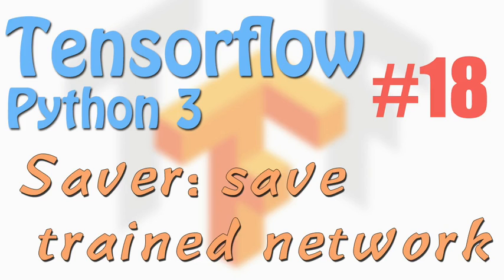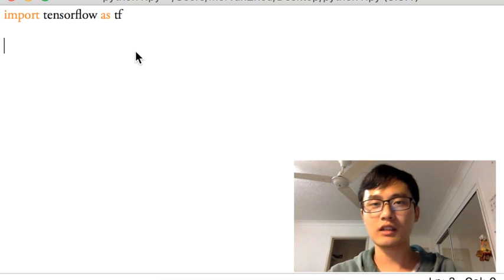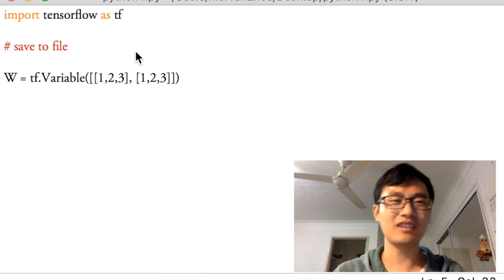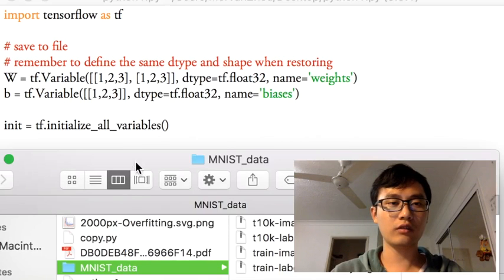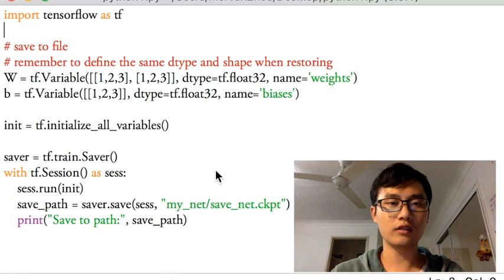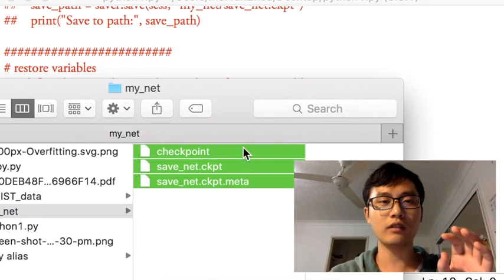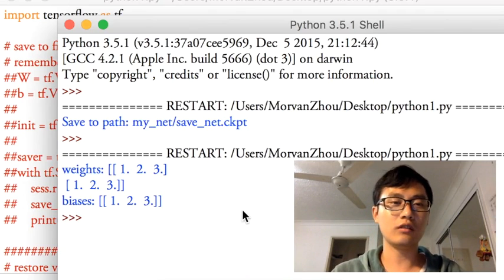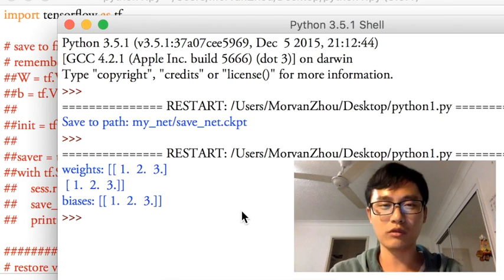Tensorflow 18 Saver (neural network tutorials)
Once you have built a network and trained this network using tensorflow, you can actually save all the parameters you have trained for the usage next time. Let's see how do you save and restore them in this tutorial.